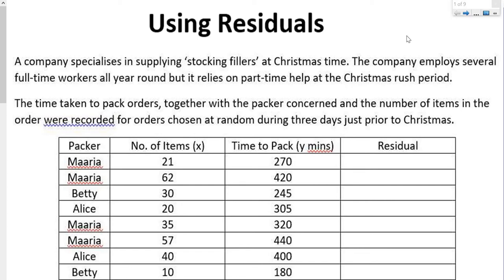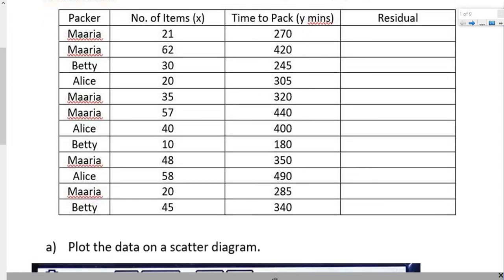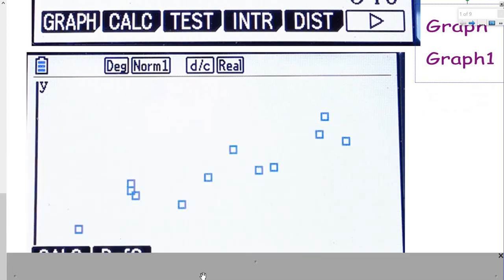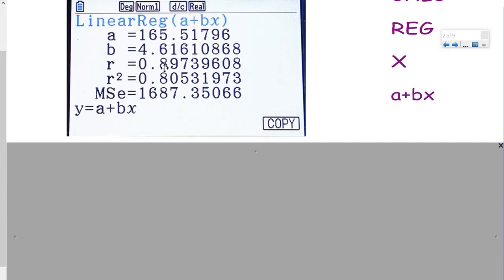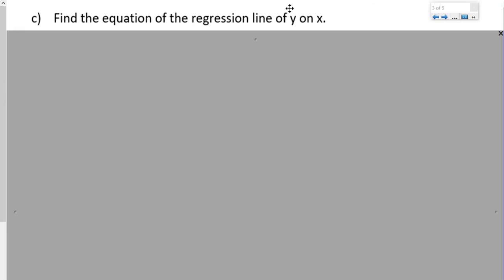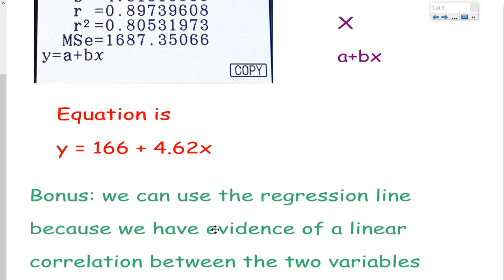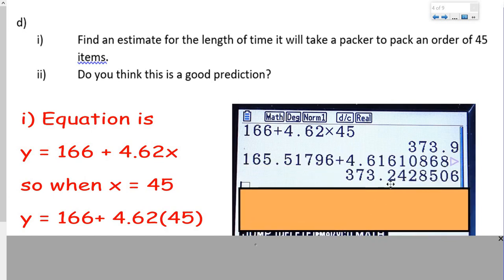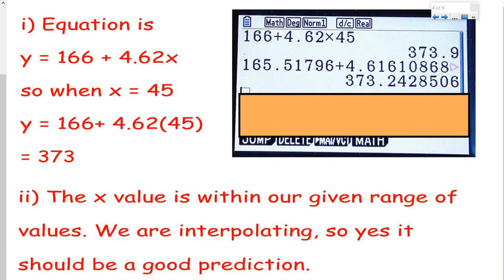Residuals Part 1 (PMCC and Regression Line)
Using residuals worksheet from the topic of Linear Correlation and Regression - Calculating Pearson's Product Moment Correlation Coefficient (PMCC) and using the regression line to estimate values.